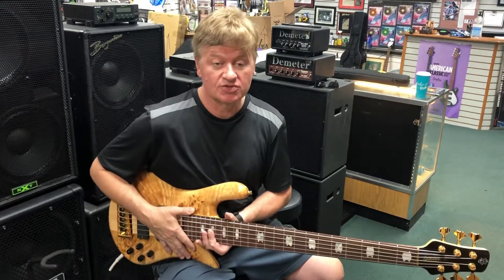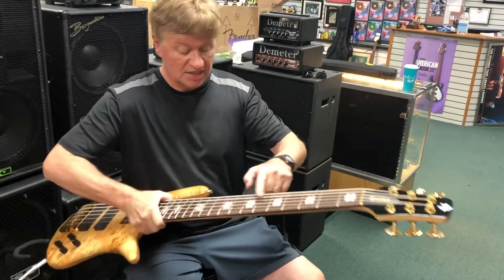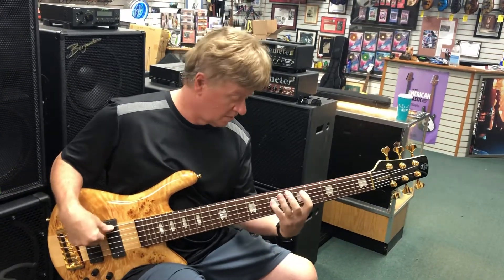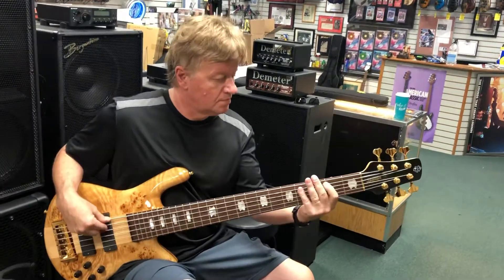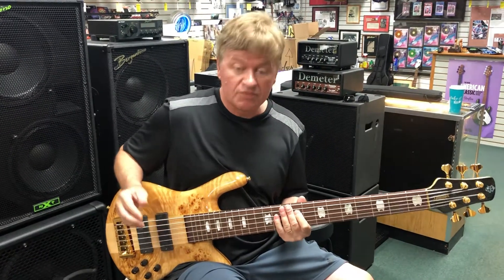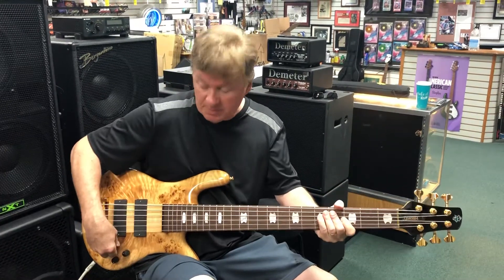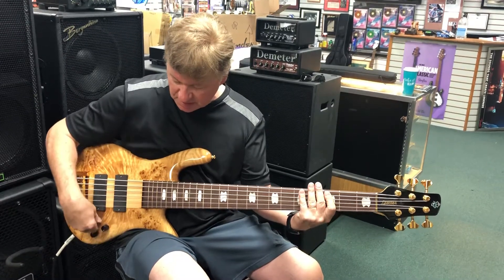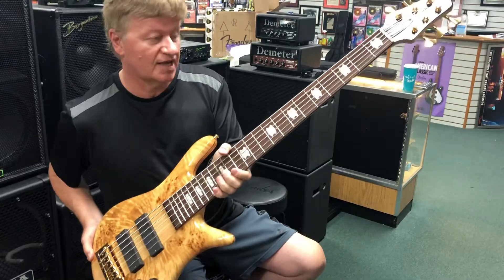Spector Euro 6 Demo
Jim Lucas at Bass Central